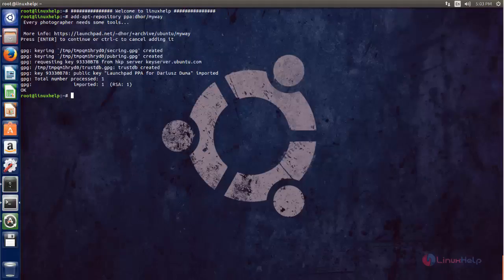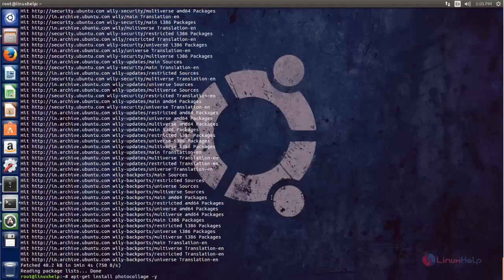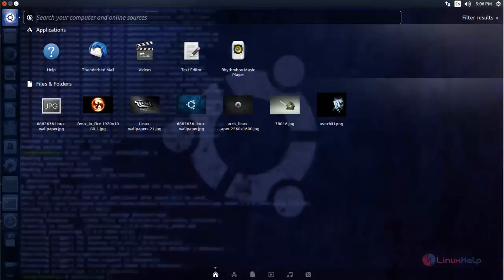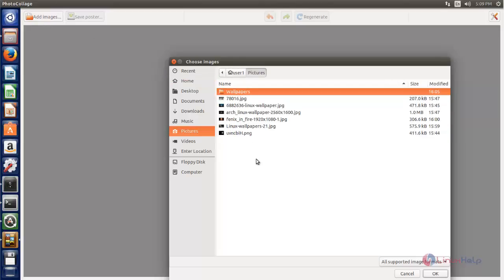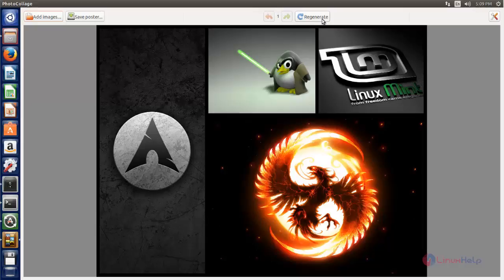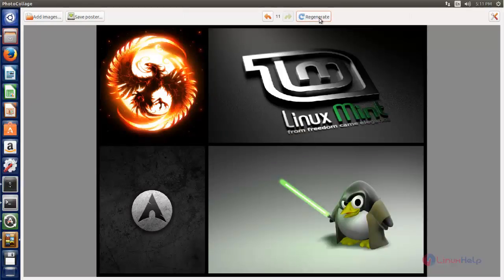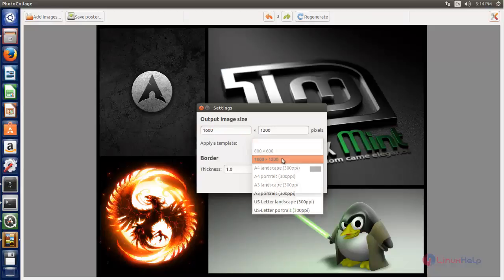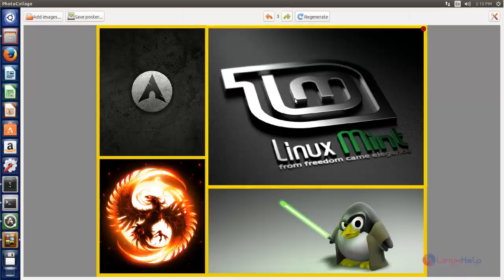How to install PhotoCollage in Ubuntu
This video explains how to install PhotoCollage - It is an image editing tool used to create Photo Collage layout in Linux distribution.